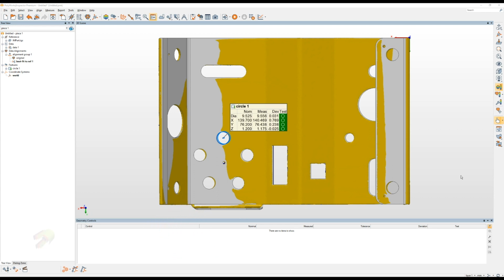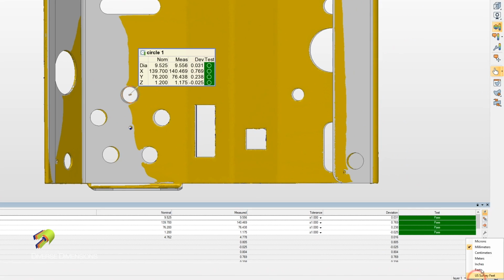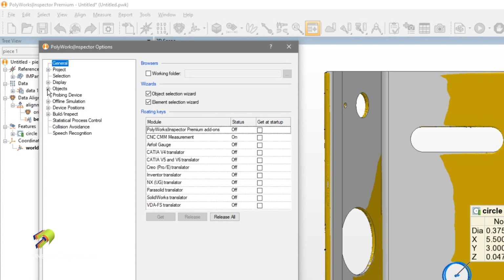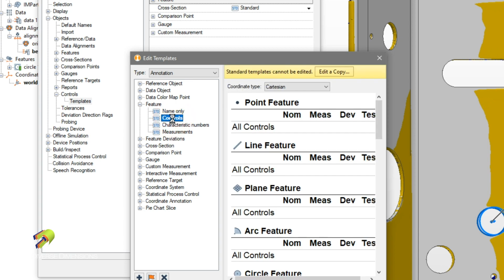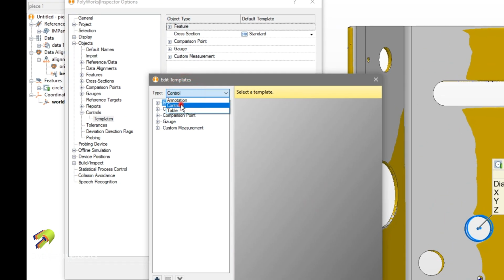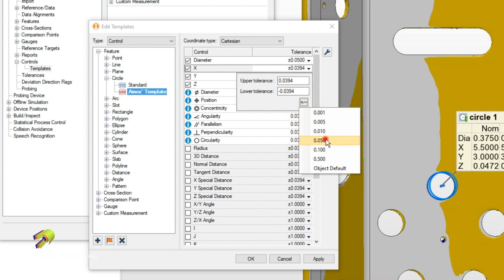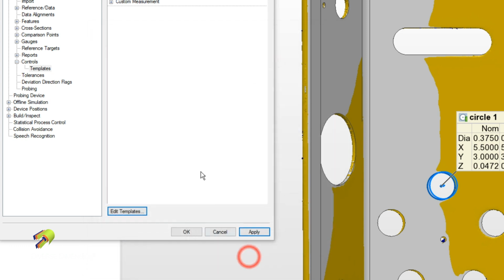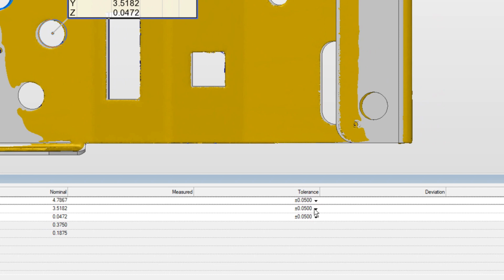PolyWorks: Controls Templates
This video will show you how to change the default annotation setting and default controls shown.